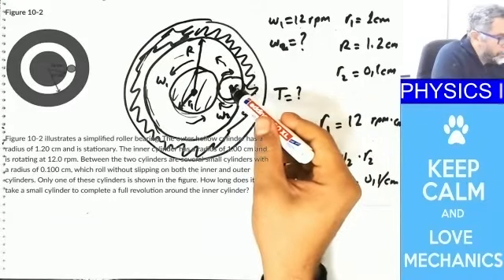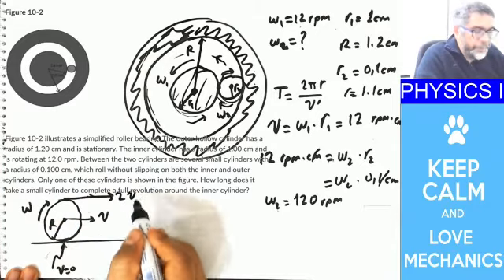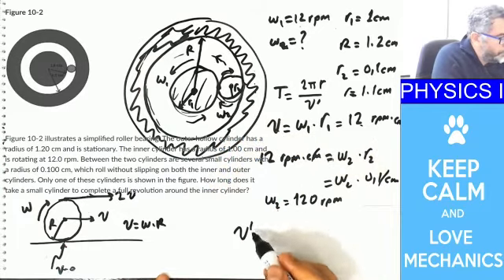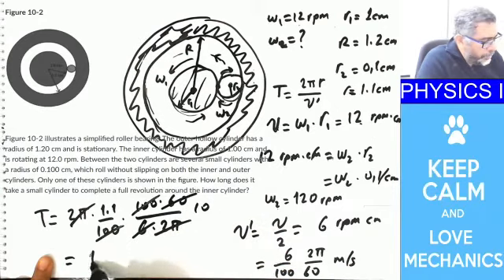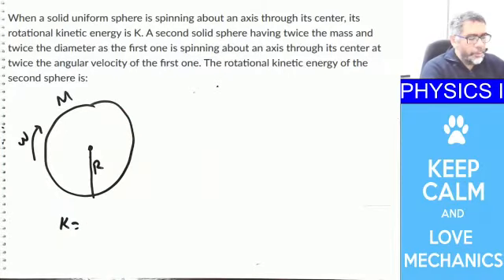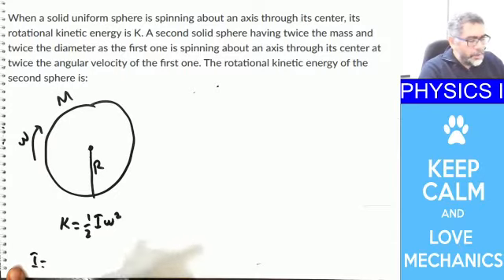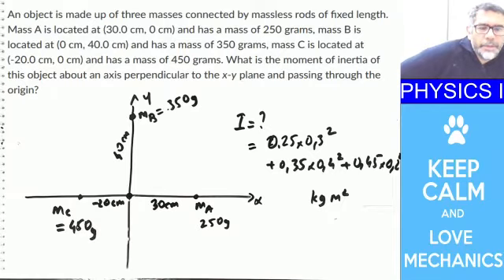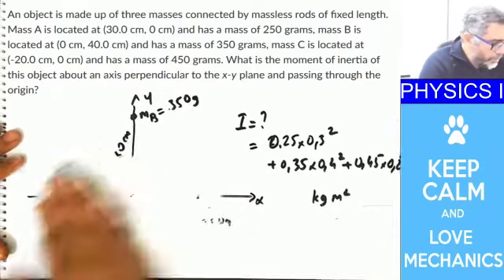Recitation 15Th Week 21Th Jan 2021 Part3of4